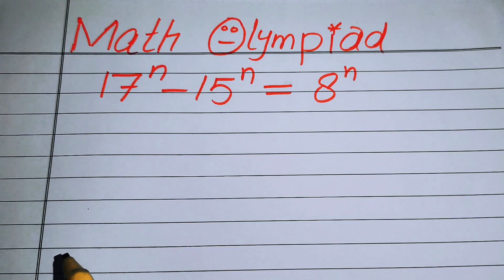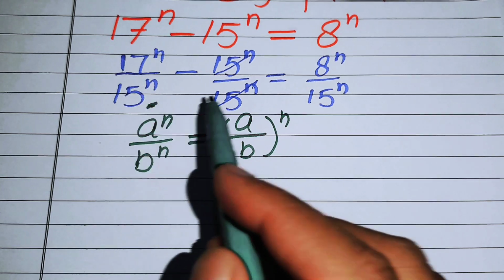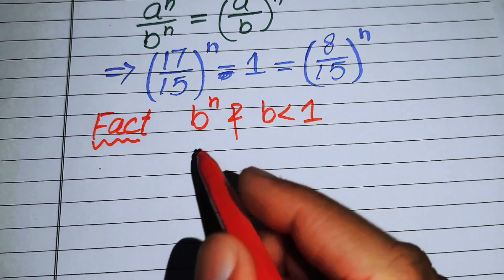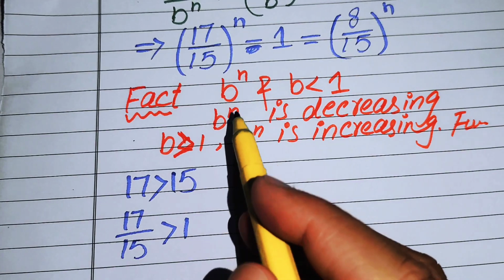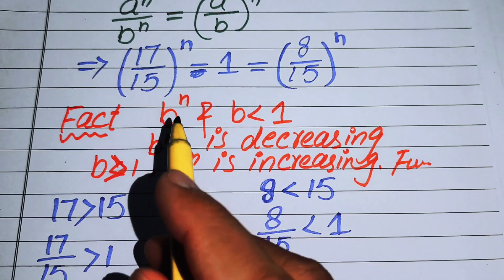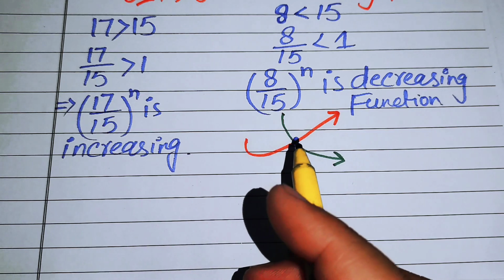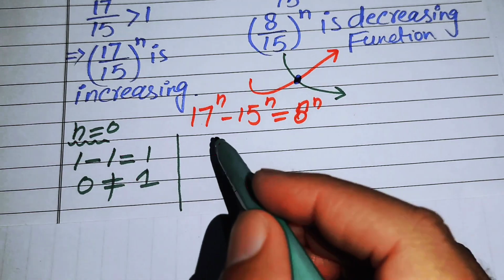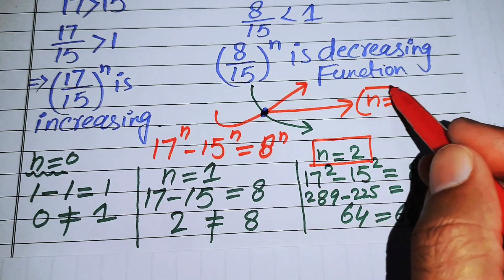A Good Math Olympiad Algebra Equation | Math Olympiad Questions | Beautiful Exponential Equation